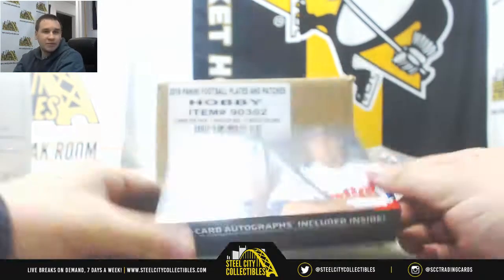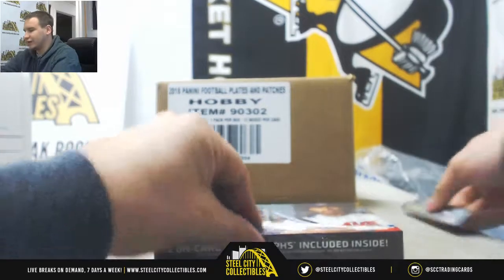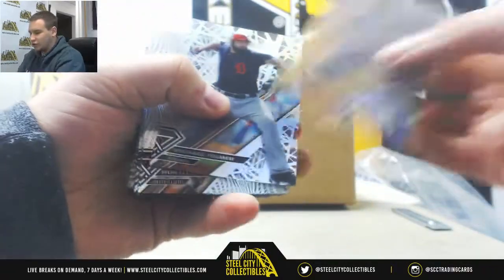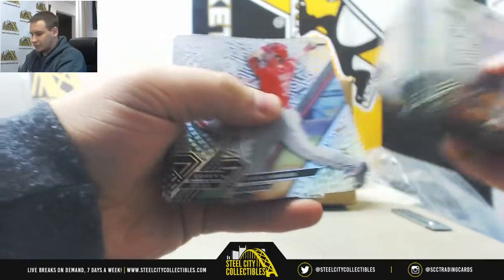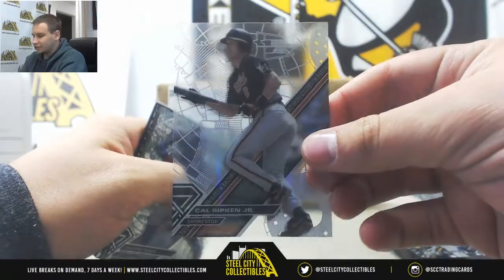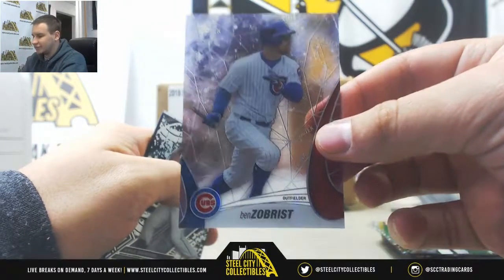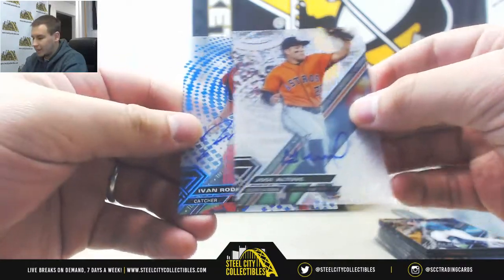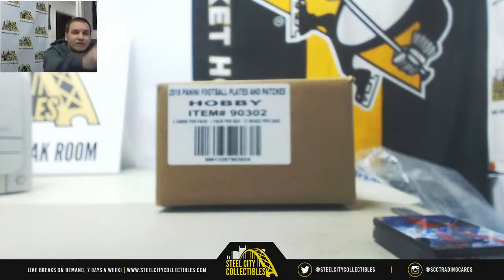Austin-(1) 2017 Topps High Tek BB Live Break